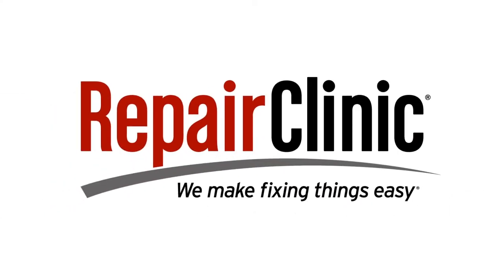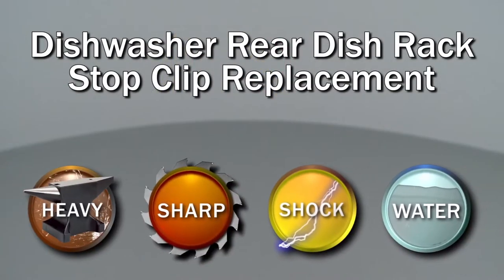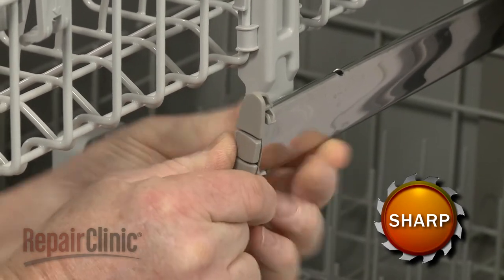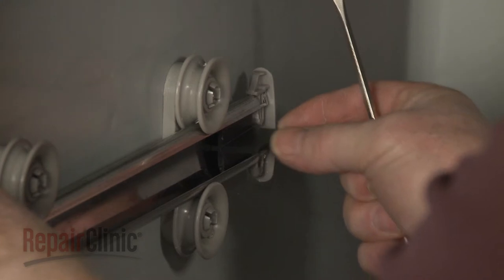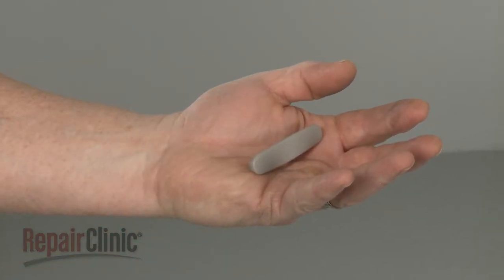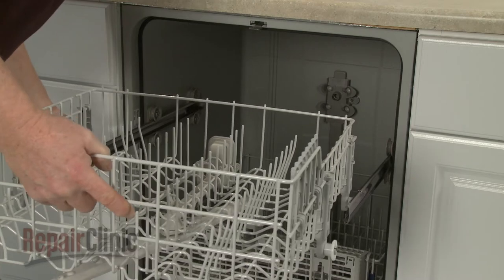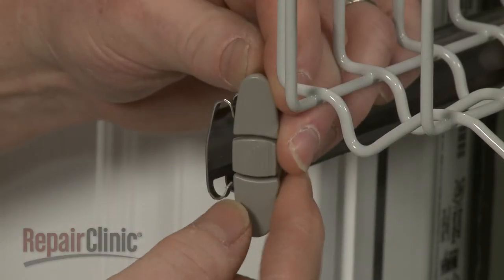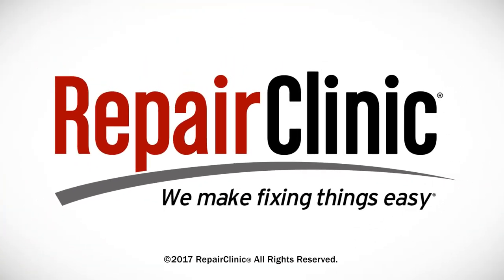Whirlpool Dishwasher Rear Dish Rack Stop Clip Replacement WP8565925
Tools used: Flat head screwdriver

This video provides step-by-step instructions for replacing the rear dish rack stop clip on Whirlpool dishwashers (Model WDF520PADM7). The most common reason for replacing the clip is if the dish rack comes loose from the rail.

All of the information in this clip replacement video is applicable to the following brands: Whirlpool